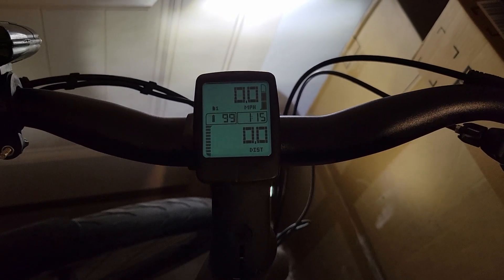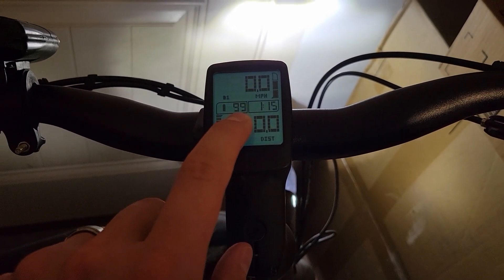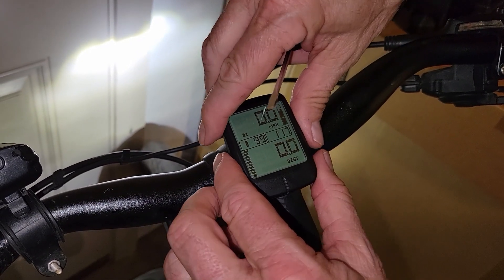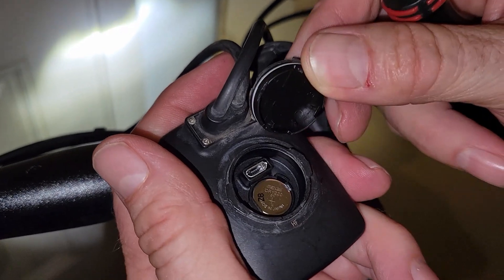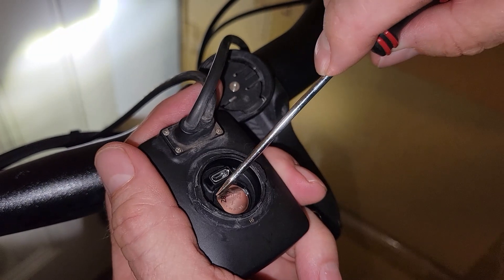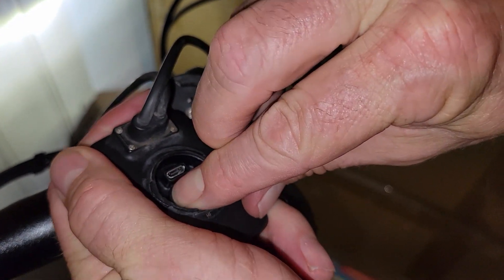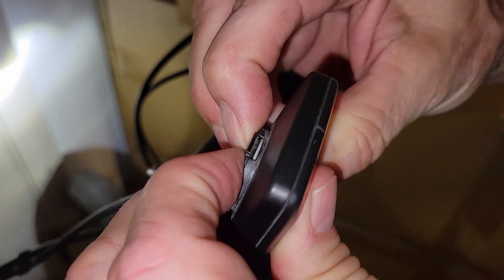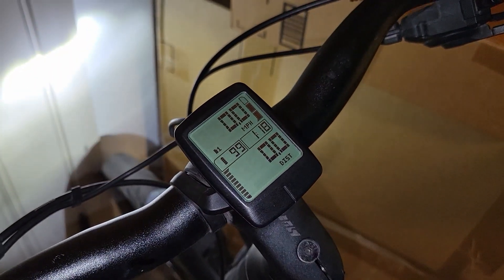Specialized Como/Vado Display Computer/Odometer - Replace Battery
This video shows you how to replace the small coin battery in the small computer display on a Specialized Como or Vado e-bike. It's way easier than you think.